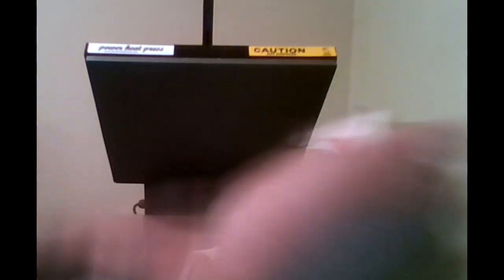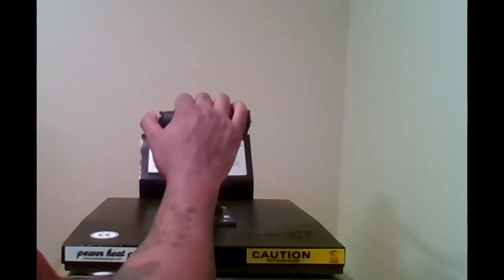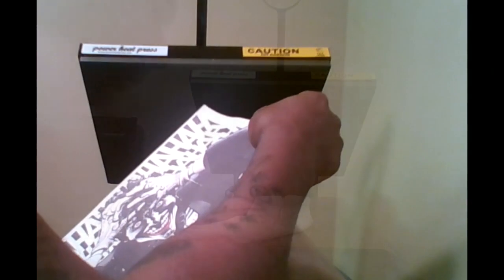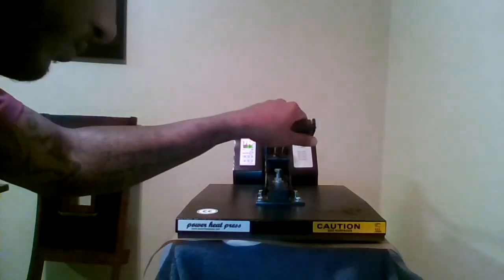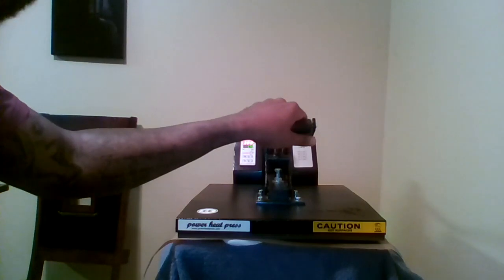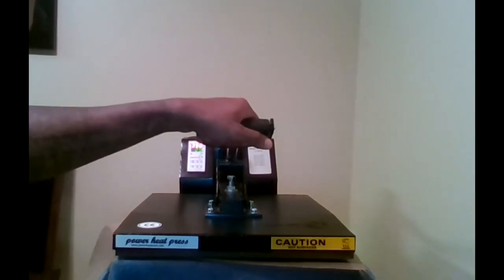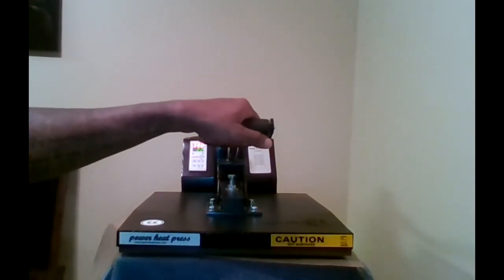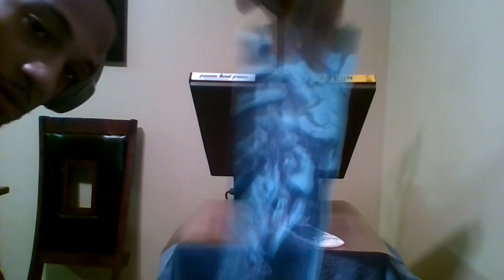How to make custom Joker socks with just a heatpress!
How to make your own Custom Socks with Just a heat press and Specific dye Sublimation Prints